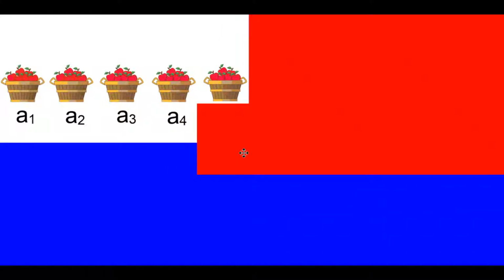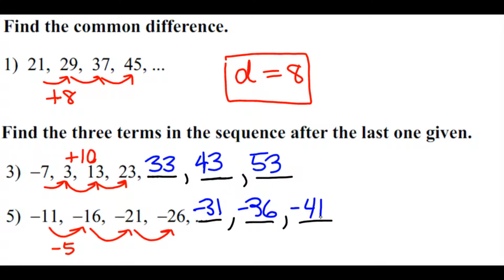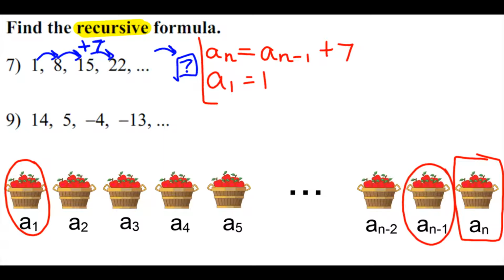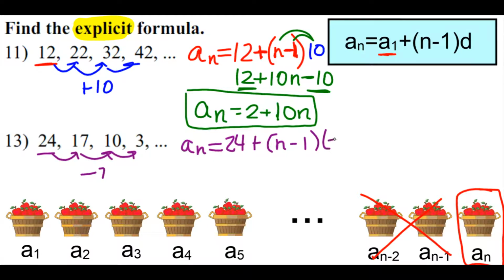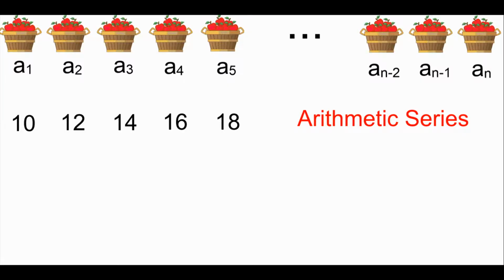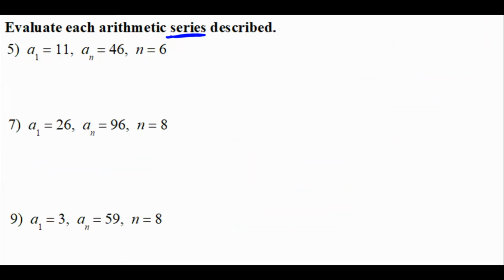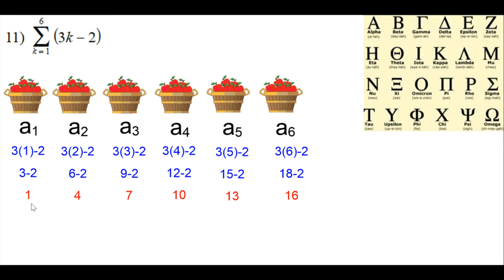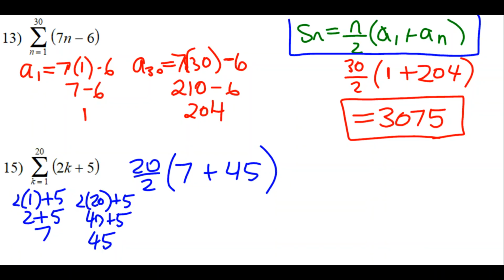Alg2a - Notes 9.24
9.2 and 9.4 - Arithmetic Seqences and Series